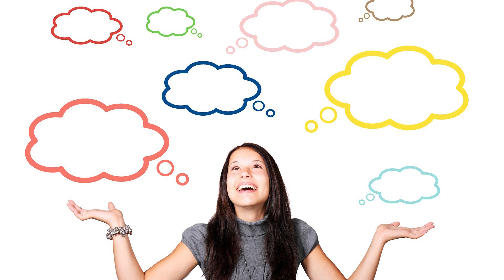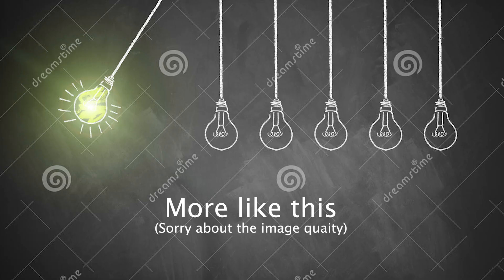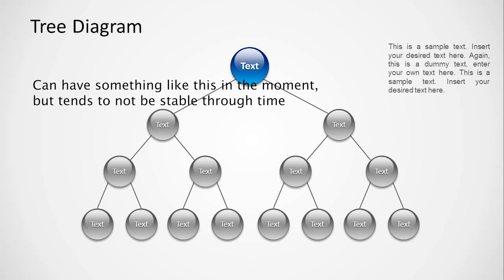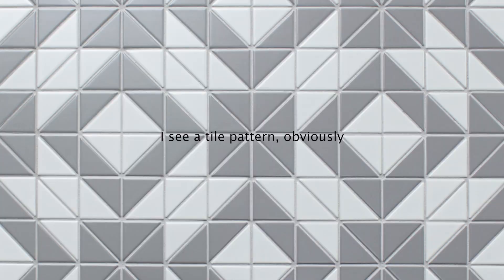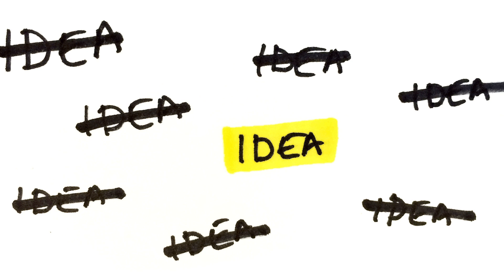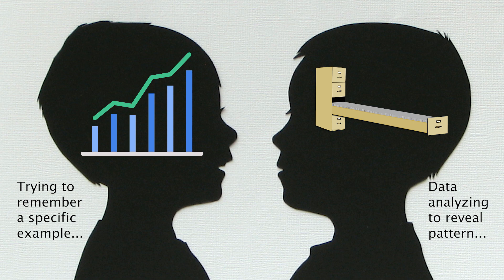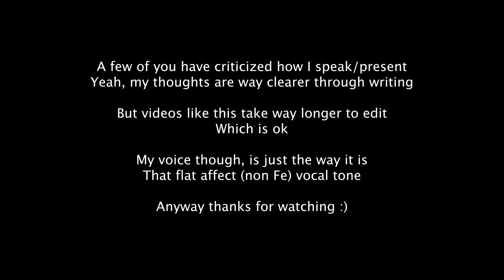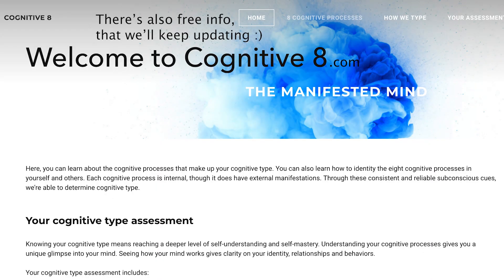Are You a Predictor or an Ideator?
Who else is still asking the age-old question: Ni or Ne?